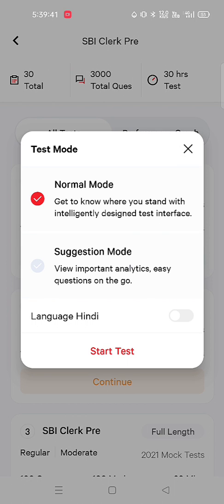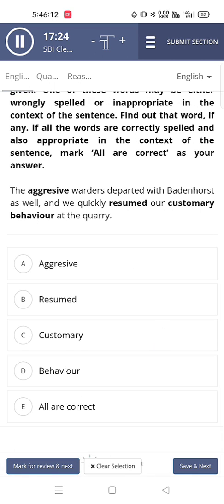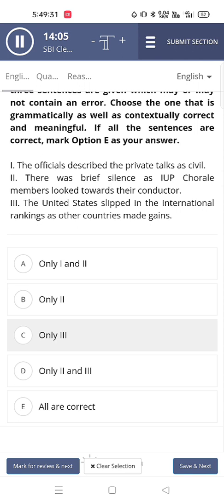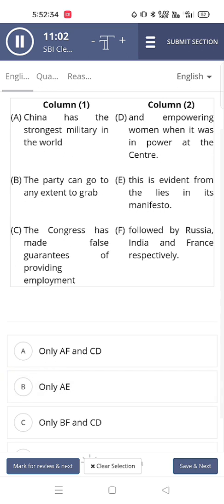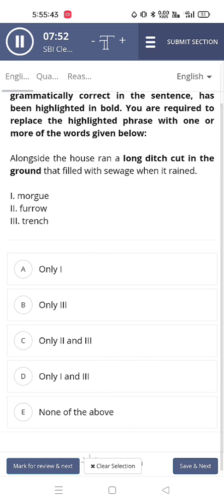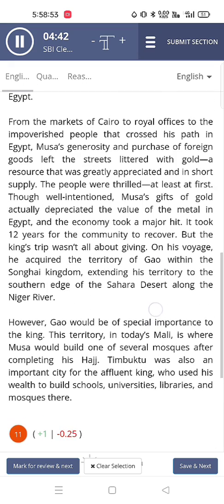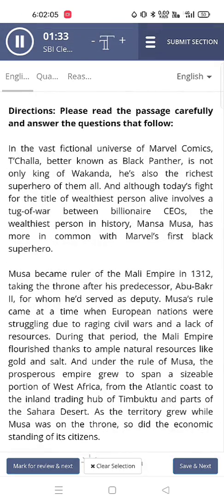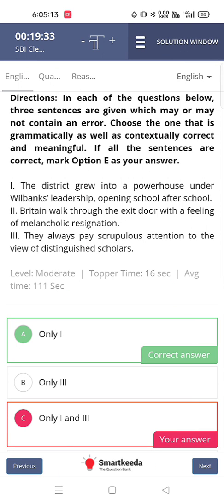Solved full english mock for you all 🔥